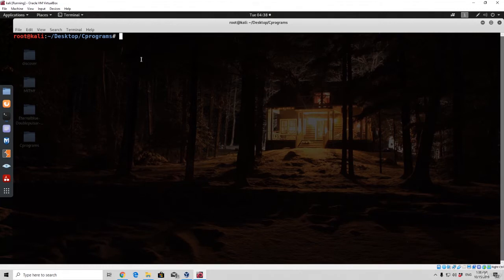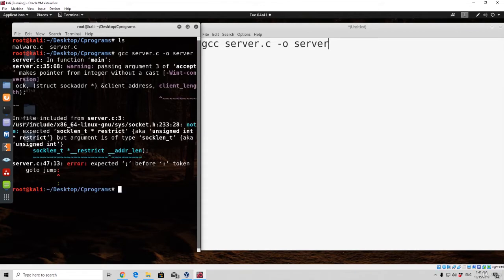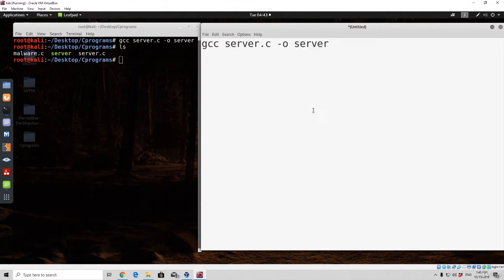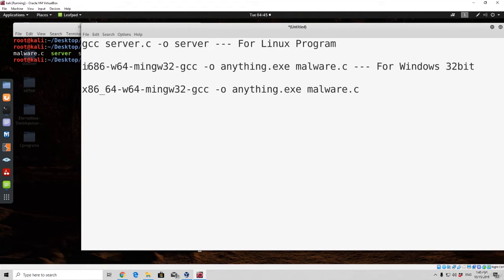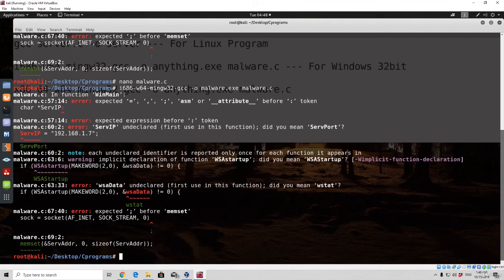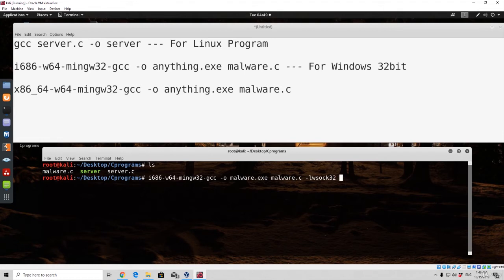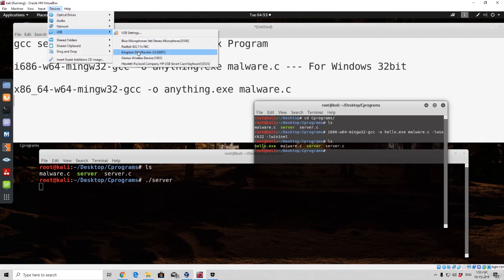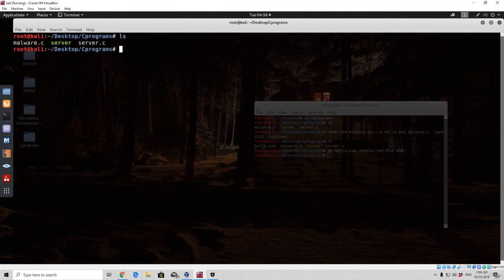8 First Test Of Our Malware